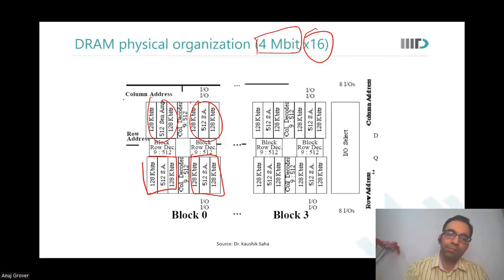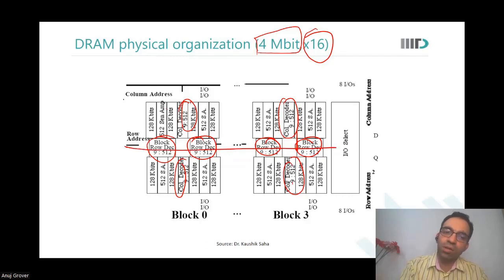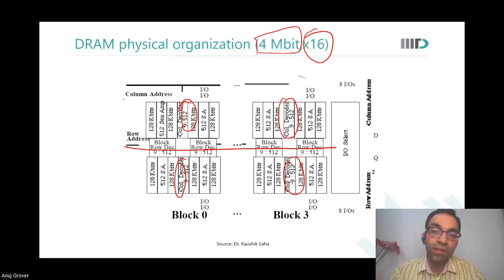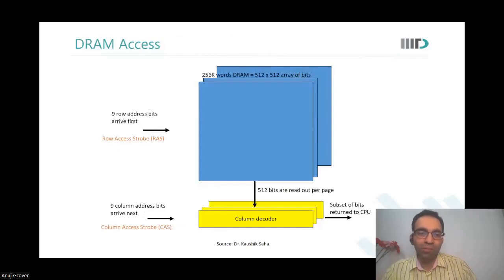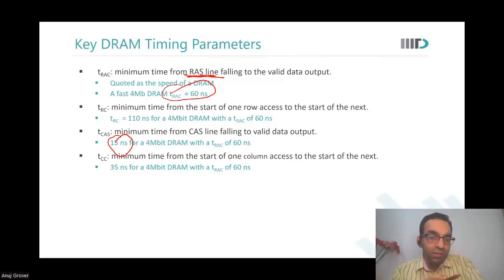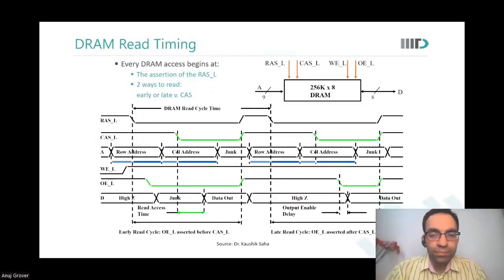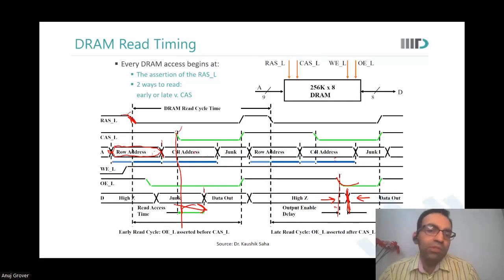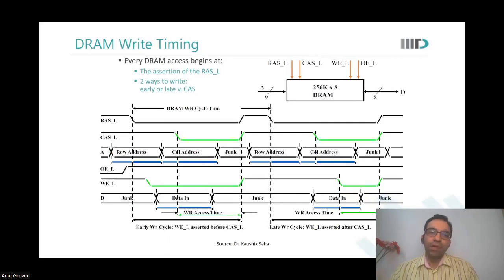DRAM Logical Diagram and Timing Arcs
In this video, following topics have been discussed:
Logical diagram • Control signal • DRAM access • ras • cas • Row address strobe • Column Address Strobe • Trac • Trc • Tcas • Tcc,